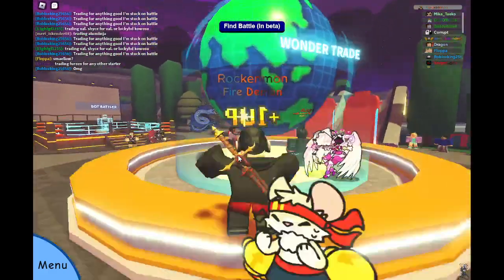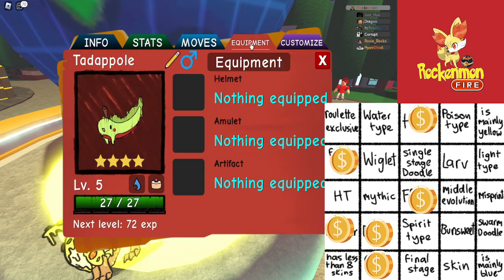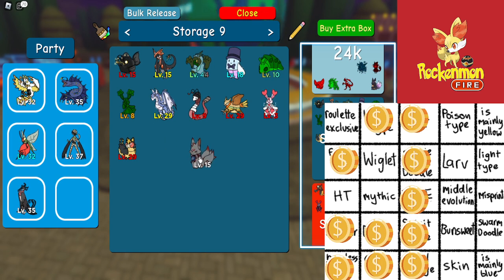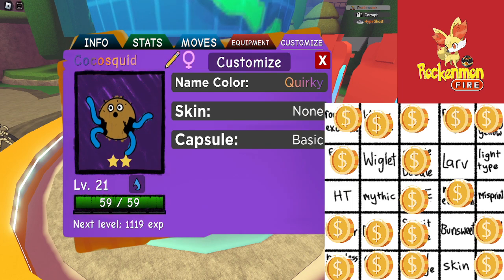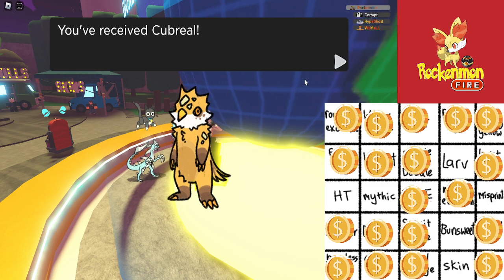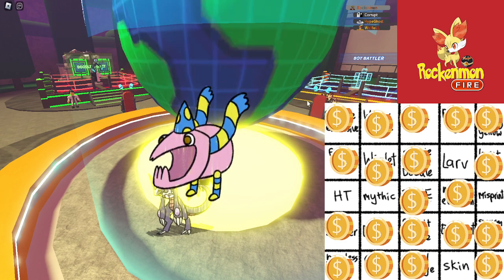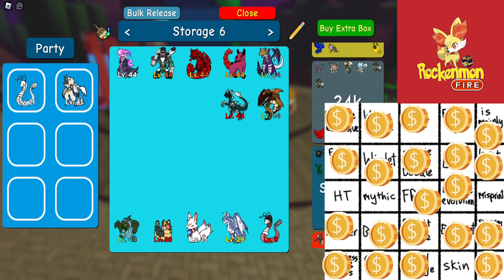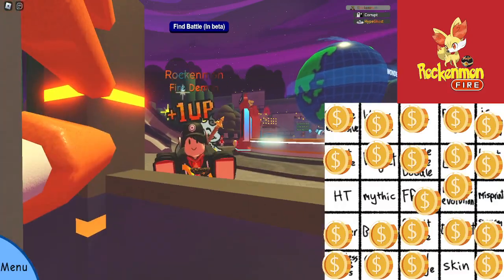Wonder Trade Wednesday but with a twist(Doodle World)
this was fun to do
if ya know u know :)